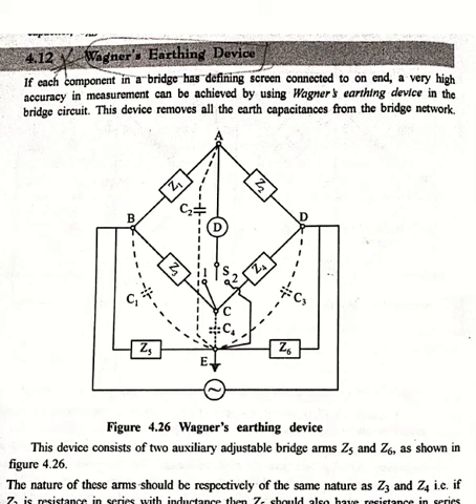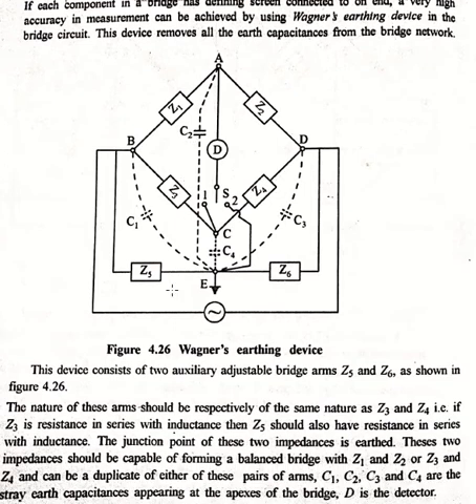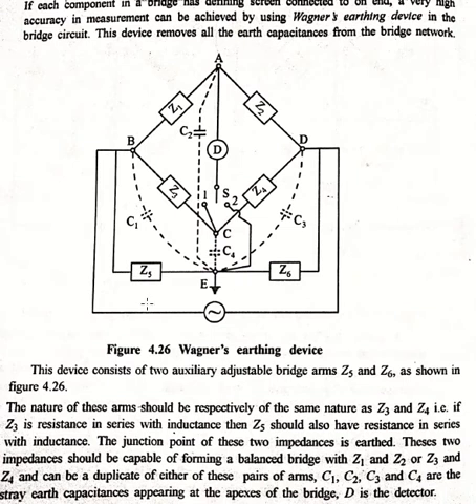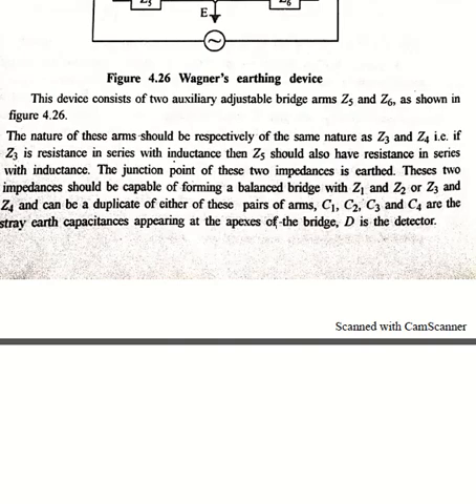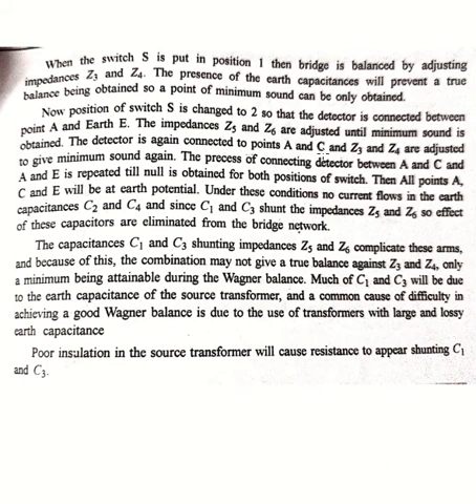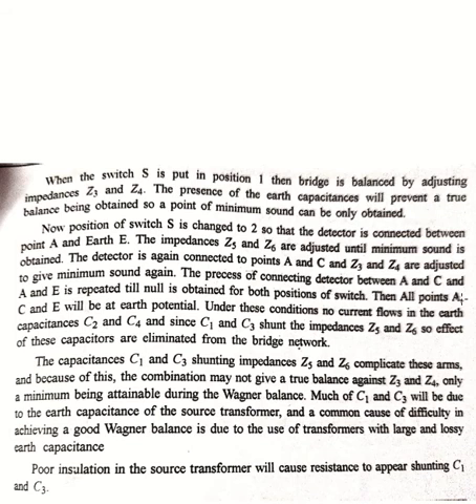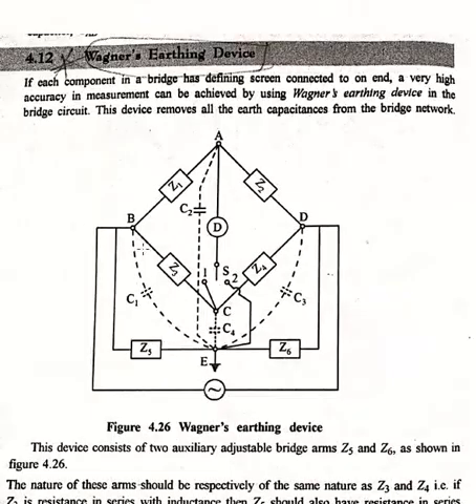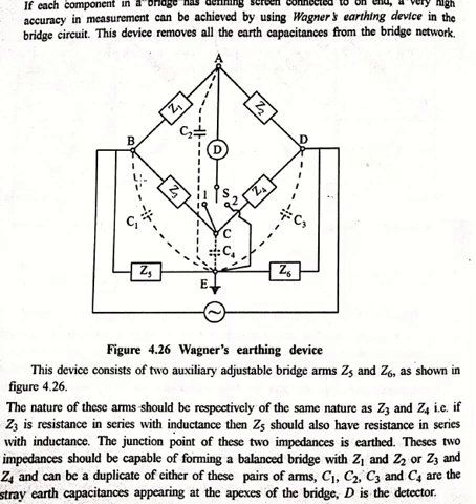AC Bridge_Wagner's Earthing Device by Bulbul Mewara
Engineering College Banswara
Electrical Engineering
Semester-4th
Subject- 4EE03-4 "Electronic Measurement and Instrumentation"
Unit- AC Bridges
Topic- Wagner's Earthing Device

Stay Updated! 🔔